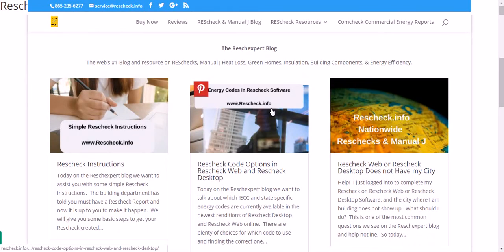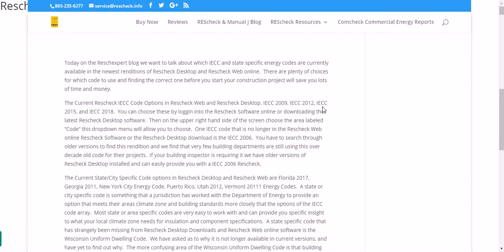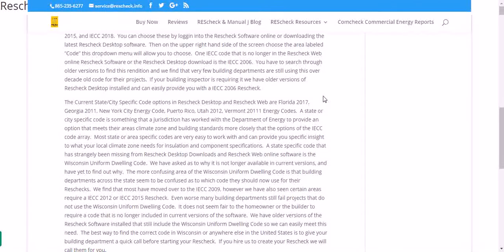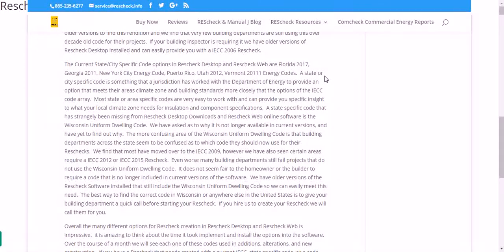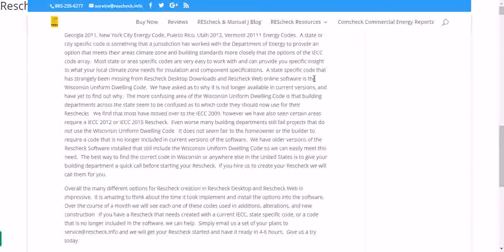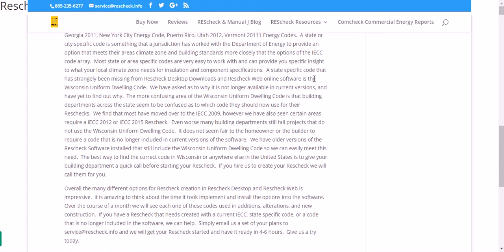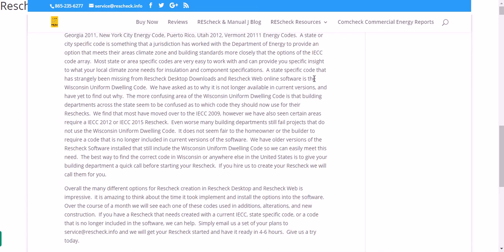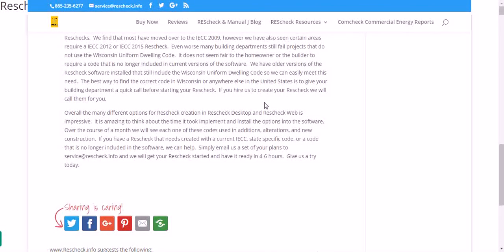Rescheck Code Options in Rescheck Web and Rescheck Desktop